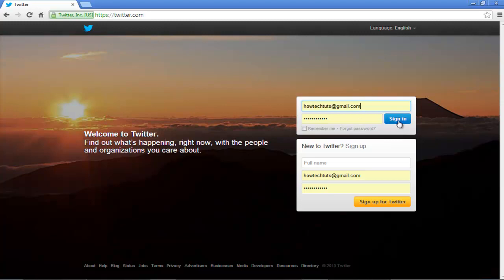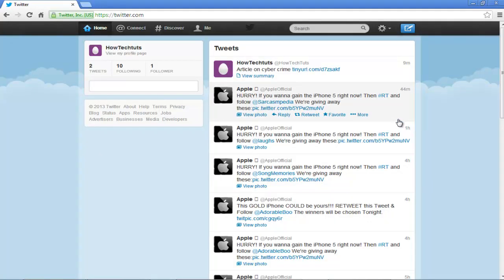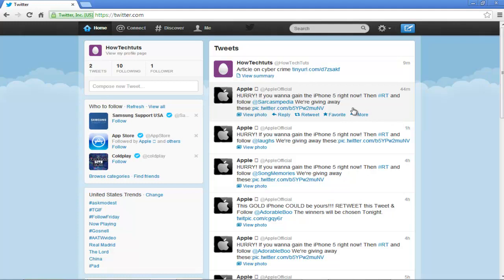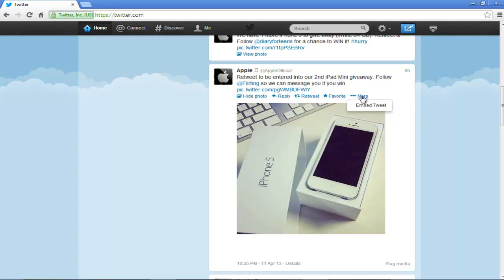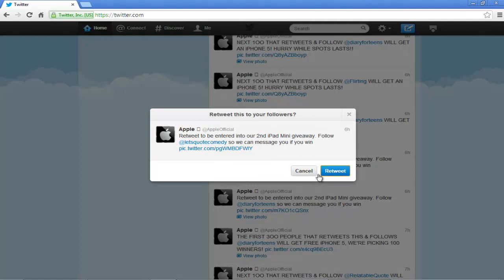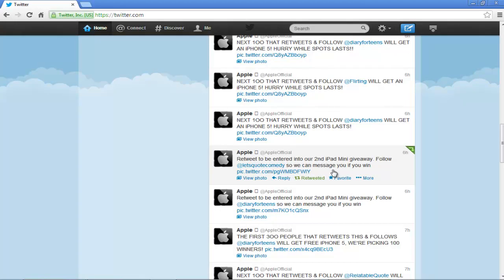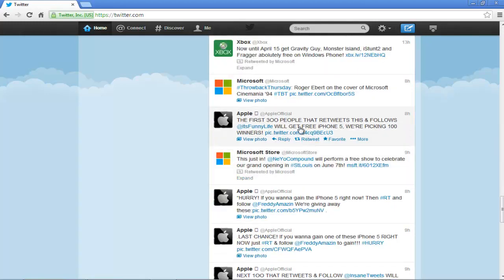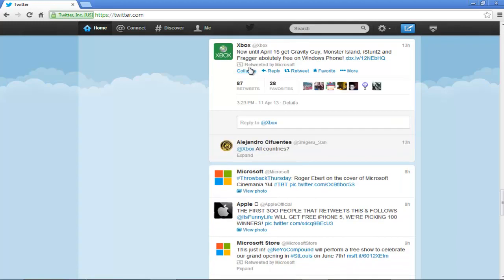What is a Twitter Timeline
Learn what a twitter timeline is. Furthermore, learn about the various options that come with the twitter timeline feature.

So what is a twitter timeline? When you log in to your Twitter account, you will be displayed by a long stream of tweets from people whom you have chosen to follow. This homepage view is called the Twitter timeline. The newest updates are on the top. You can click anywhere on this twitter timeline and the tweet will expand as a result. You can view photos, videos and other information regarding the tweet.
In this tutorial, we will teach you what twitter timelines are.

Follow this step by step guide to learn what twitter timelines are.
First of all, go to any web browser of your choice and in the address bar, type in twitter.com. Once done, hit the enter key in order to open the web page.

Step 2 -- Tweet options
Once the web page opens, you'd be asked to enter your login details. As a result, your twitter timeline will open up. All the tweets will be appearing here. Scroll down in order to view the tweets. The tweets of the people you are following will also be displayed here. If there is a photo available in a certain tweet, you'd see the view photo option there. Simply click on it in order to see the preview of the picture. You can always click on more in order to view more options such as embed tweet.

Step 3 -- Retweet
If there is some tweet that you want to share, simply hover over the tweet and from the options that will appear, click on the retweet one. You'd be prompted with a confirmation dialog box. Click on the retweet button to retweet it to your followers. You will notice a green downward arrow will appear on the top right corner of the tweet you just retweeted.
Alt text "Retweet option"

Step 4 -- Expand option
Furthermore, if you want to view the details of a tweet, simply hover over it and click on the expand option. You will be able to see the total number of retweets, favorites, replies and other details about the tweet.
Hopefully after this tutorial, you will be able to answer the following question: